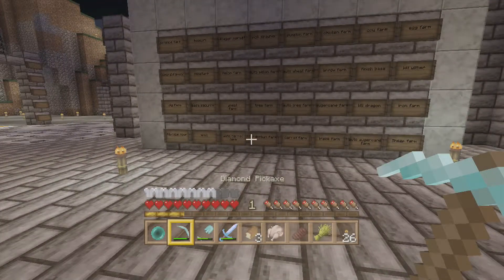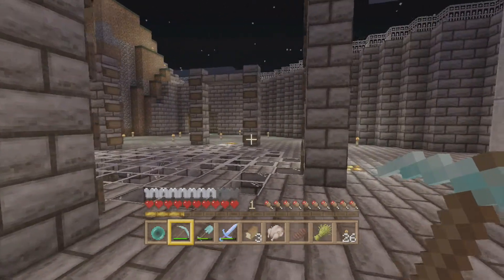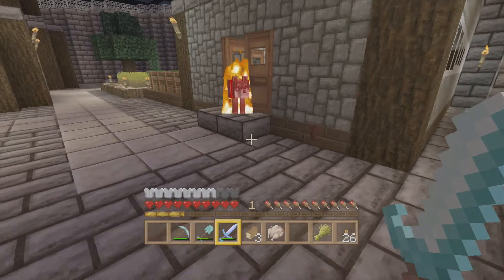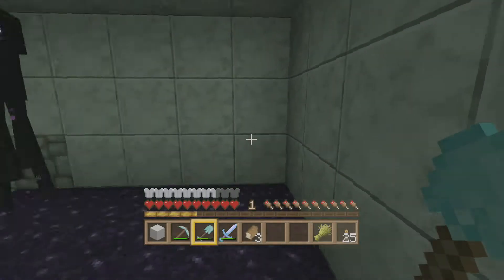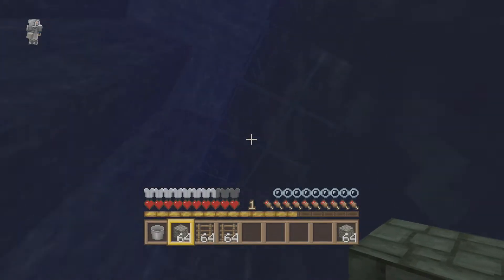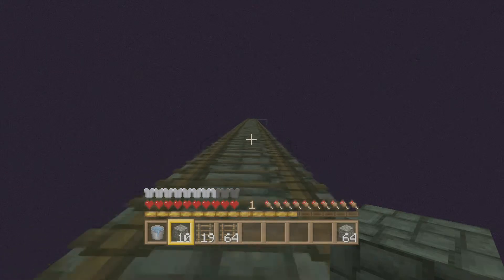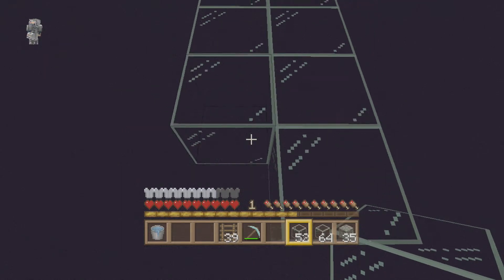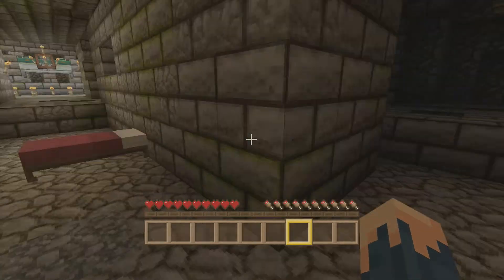Minecraft co-op lp #11